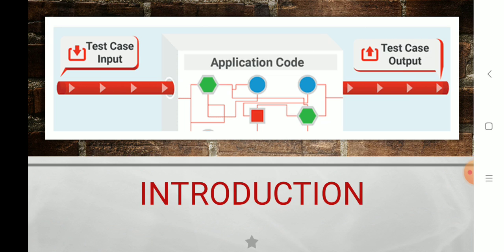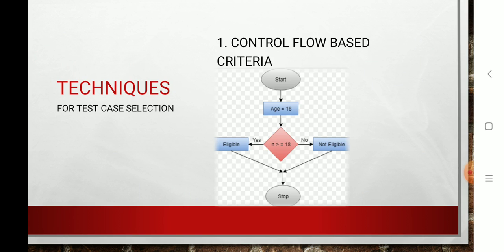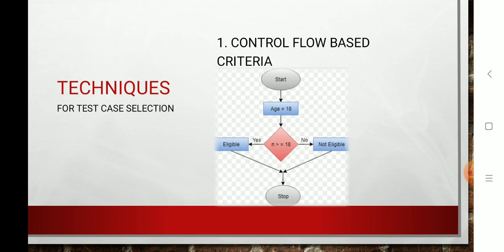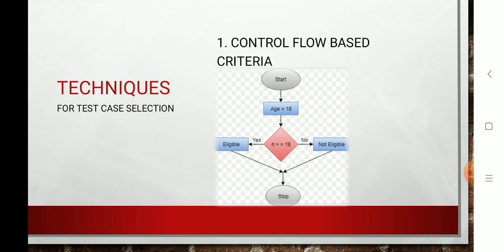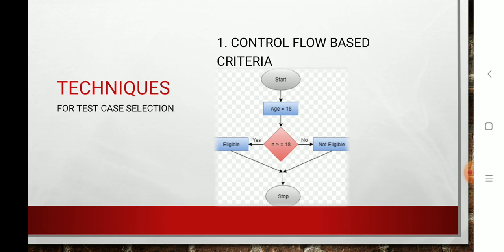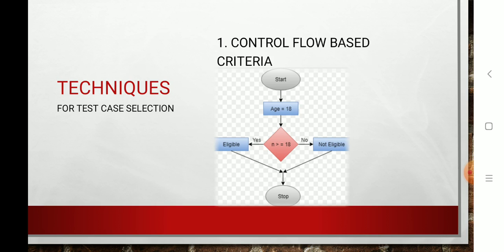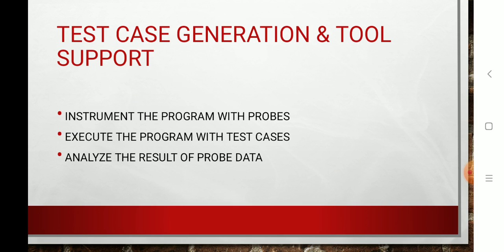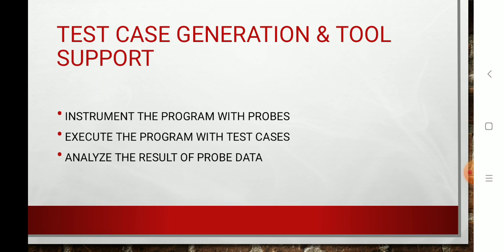White Box Testing